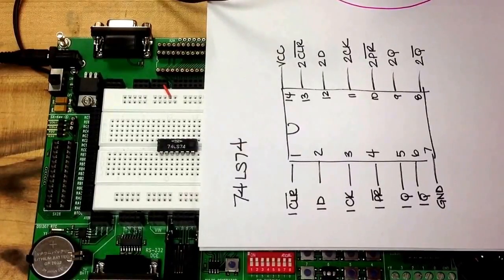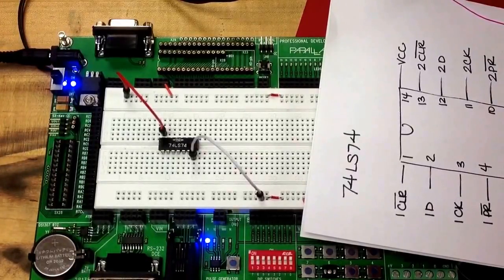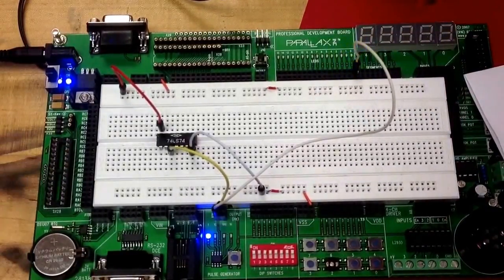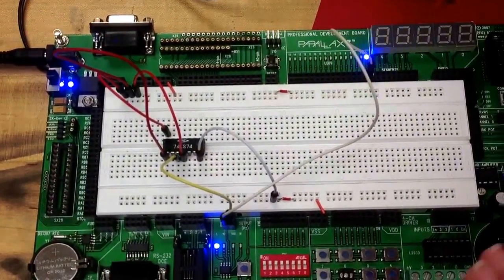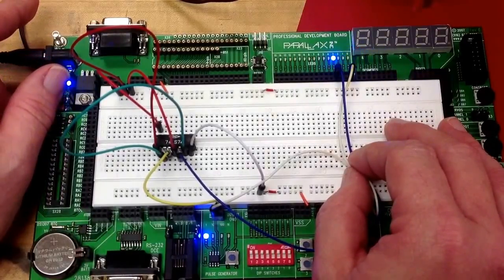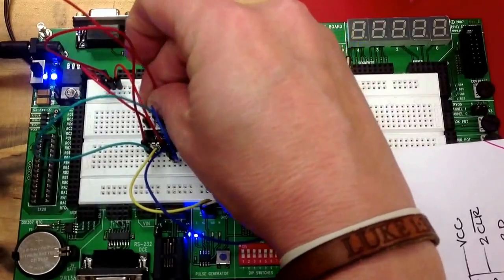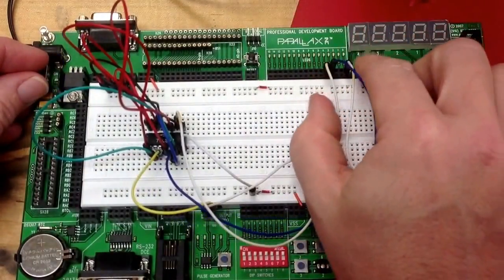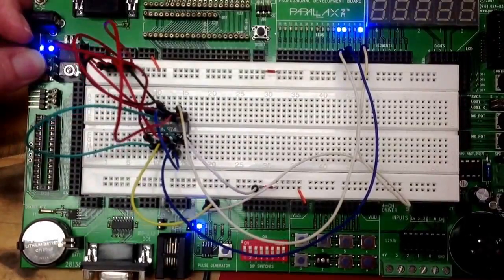Breadboarding a 0 - 3 Up Counter with a D Flip Flop